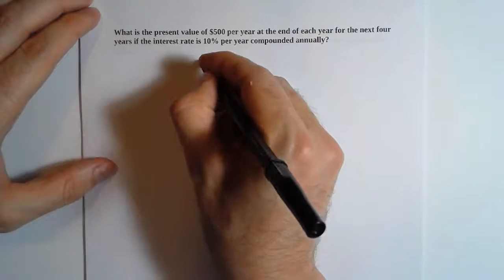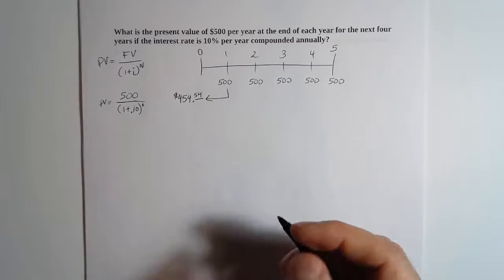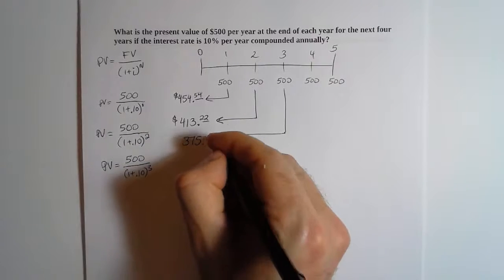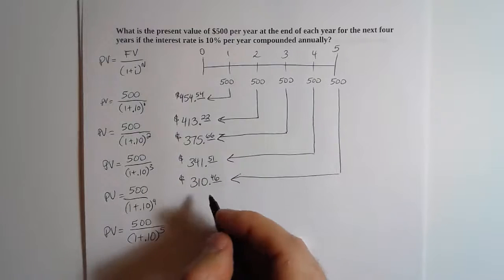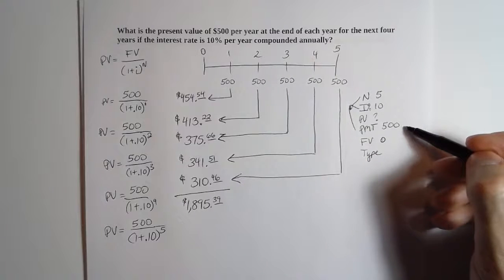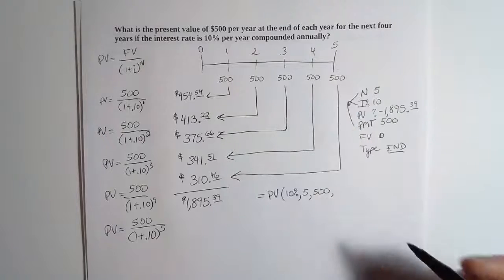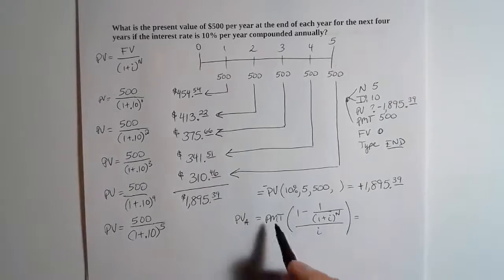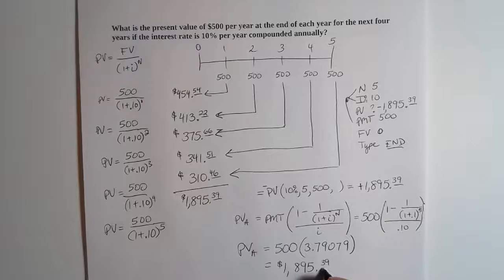FIN 338 TVM 04 PV of an annuity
This video shows how to calculate the present value of an annuity.

NOTE: In the video I evidently got enthusiastic and transformed the problem into a five year annuity instead of the four year annuity detailed in the problem listed at the top of the page. Thus, please amend the problem as follows:

"What is the present value of $500 per year at the end of each year for the next five years if the interest rate is 10% per year compounded annually?"